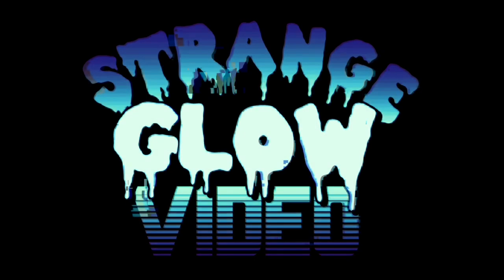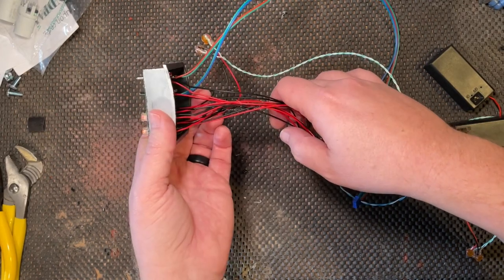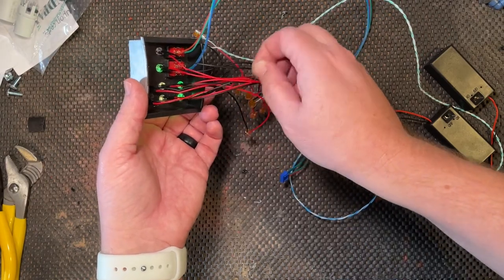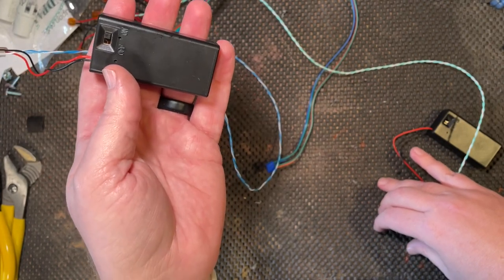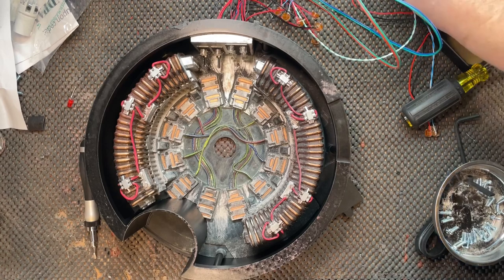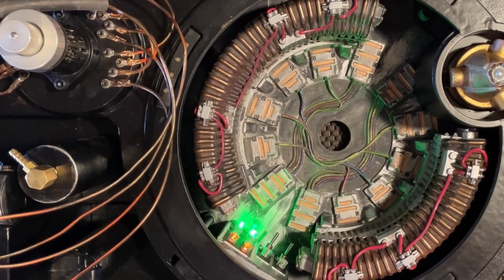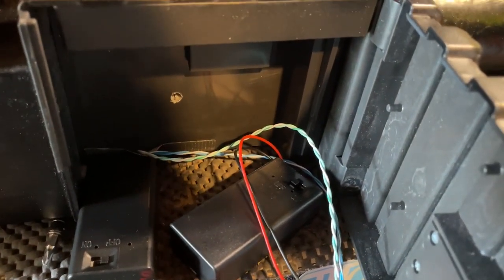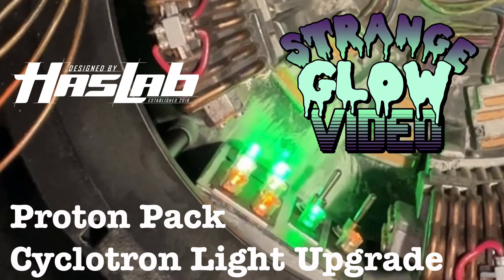Haslab Proton Pack Cyclotron Interior Light Upgrade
I used these parts from Amazon. The lenses are clear but for the price I got 100 compared to what I’d pay for just from other sources. Go in as a group and share the extra parts and save money if you want.

I used 2 9v battery boxes with power switches. Each one has 4 of the LEDs wired to it in series (positive to negative to complete the loop including the battery box). I extended the battery box leads to reach the trap door on the pack. I know some folks added lights to the main power supply but I wanted these on only when the shell is open and on display for events.

uxcell 21pcs Mixed Colour 3mm...

LAMPVPATH (Pack of 2) 9v Battery...

100 Pcs K1 Gel Filled Waterproof Telephone Wire Connectors UY Butt Splice Connector Orange Clear Phone Splice K1 Network Cable Terminals（Orange ）

100Pcs LED Lamp Socket, 5mm Clear...